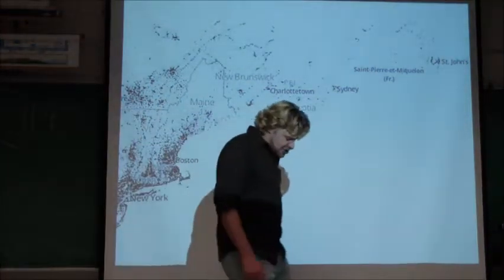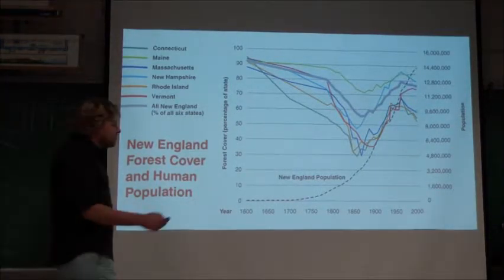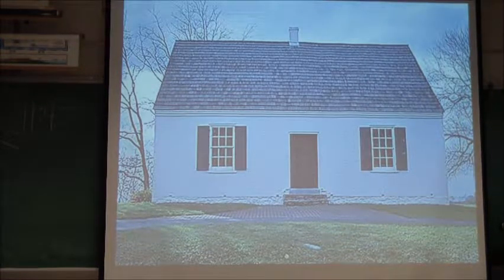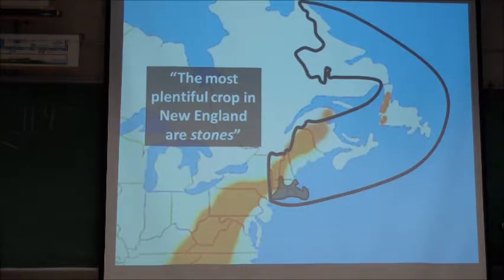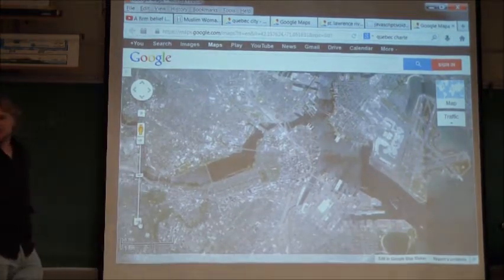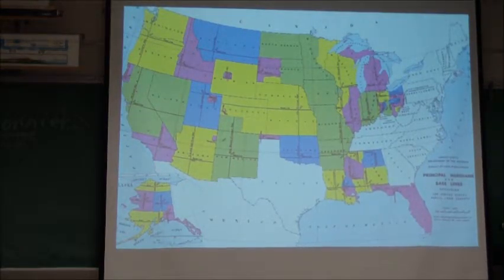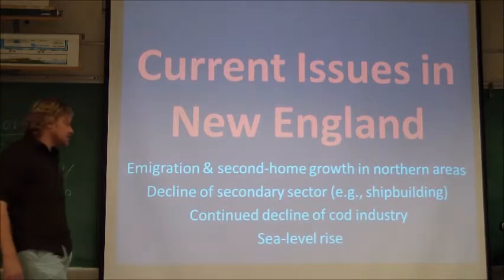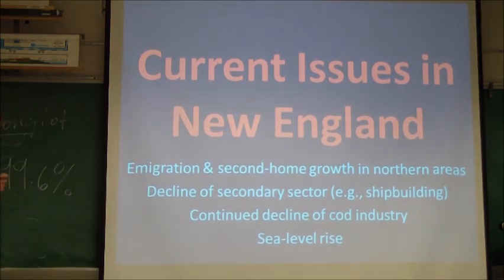G326 Andy's lecture on New England